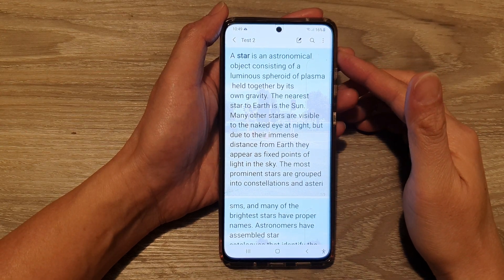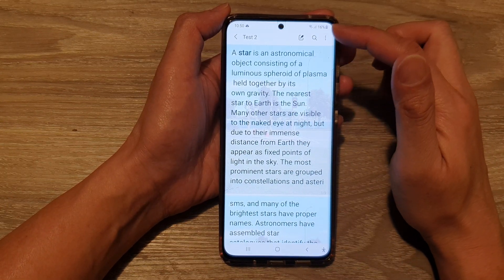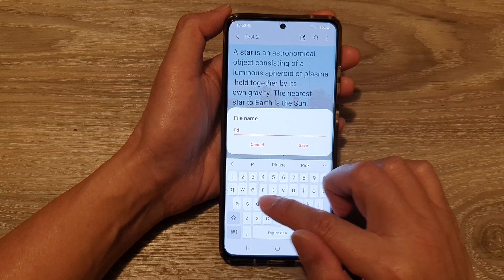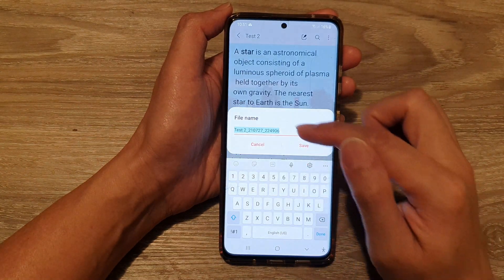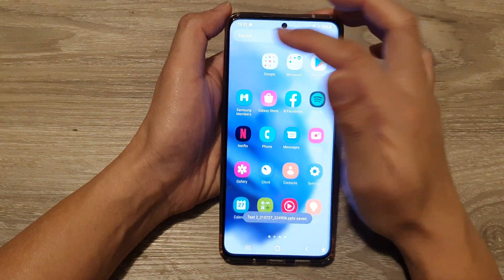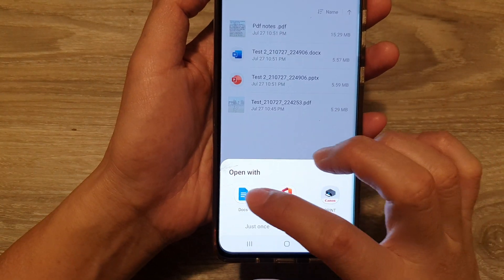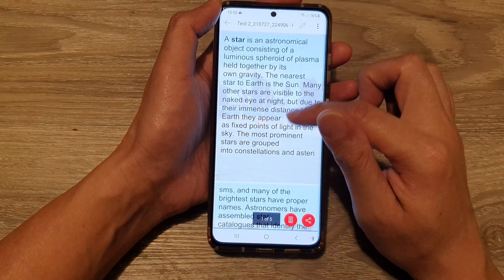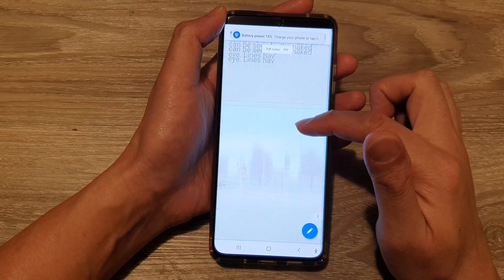Galaxy S21/Ultra/Plus: How to Export Samsung Notes to Word Document / Powerpoint PPT / PDF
Learn how you can export Samsung Notes to Word Document, Powerpoint PPT, PDF format on Galaxy S21/S21 Plus/Ultra.